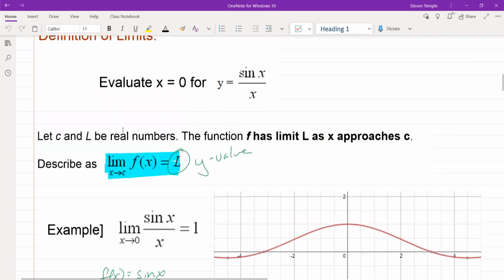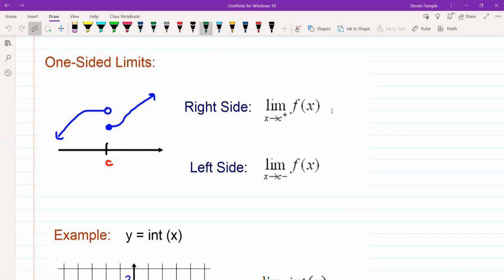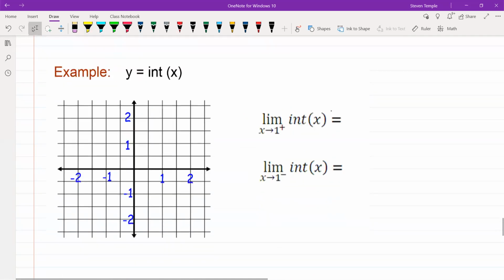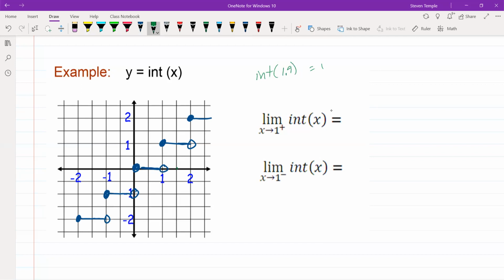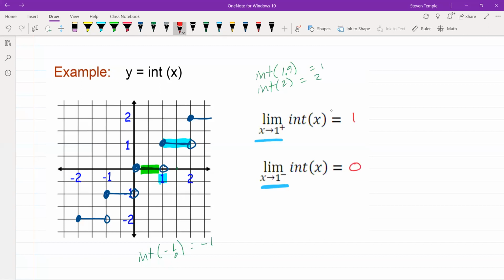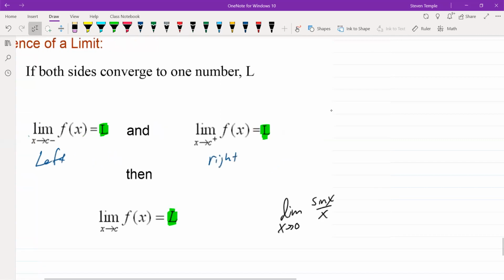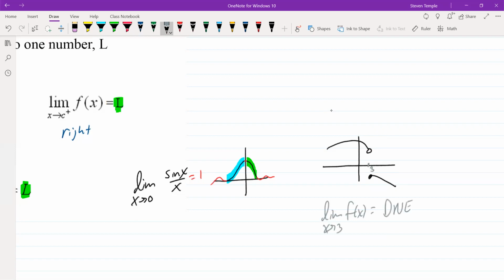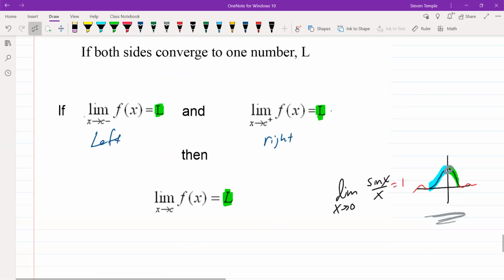one sided limits